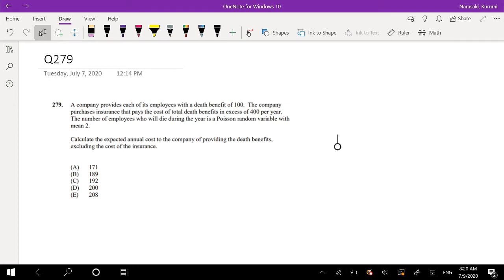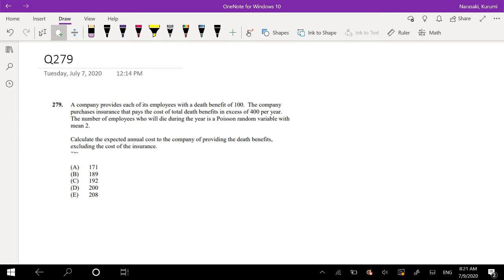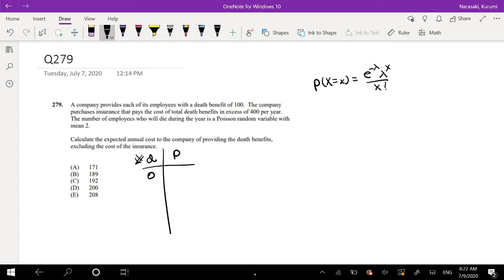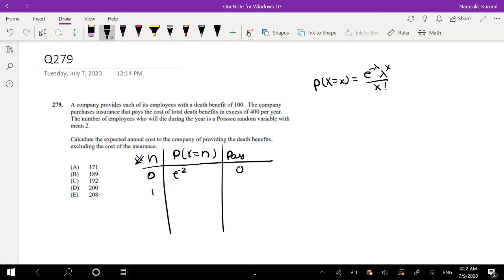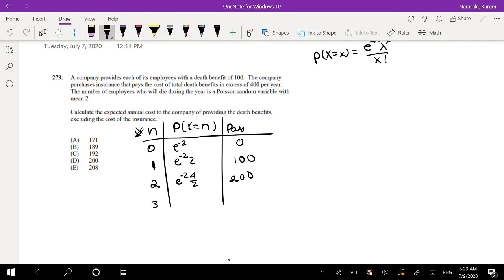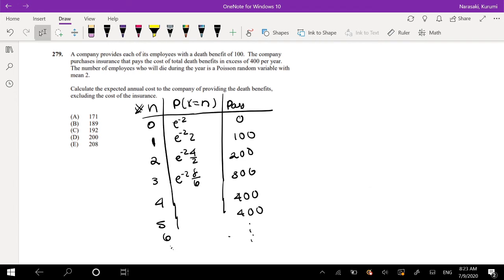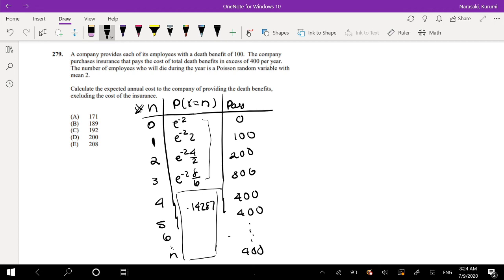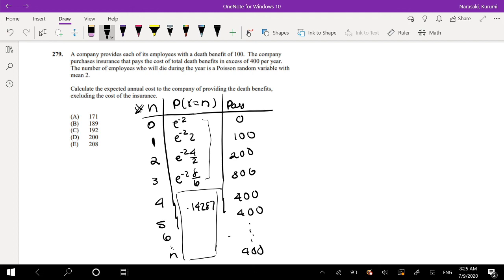SOA Exam P Question 279 | Expected Cost with Poisson Distribution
A company provides each of its employees with a death benefit of 100. The company purchases insurance that pays the cost of total death benefits in excess of 400 per year. The number of employees who will die during the year is a Poisson random variable with mean 2.
Calculate the expected annual cost to the company of providing the death benefits, excluding the cost of the insurance.
(A) 171
(B) 189
(D) 200
(E) 208